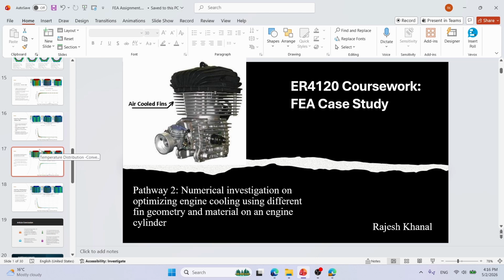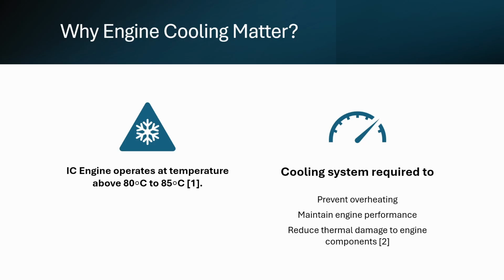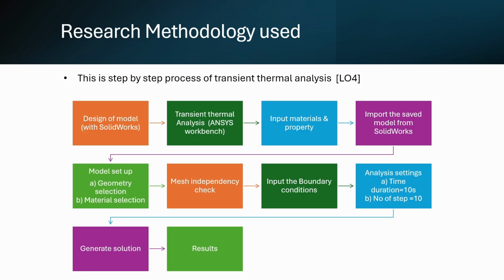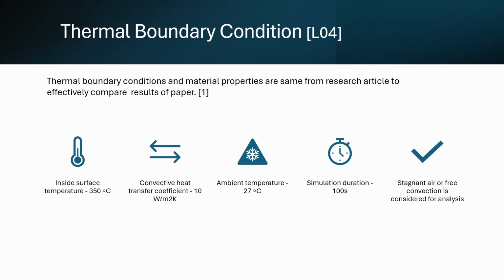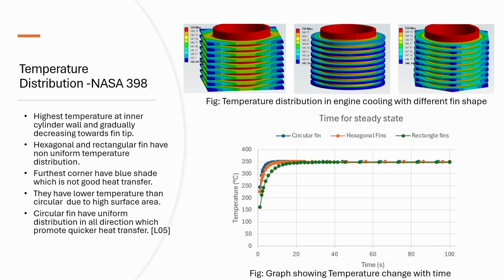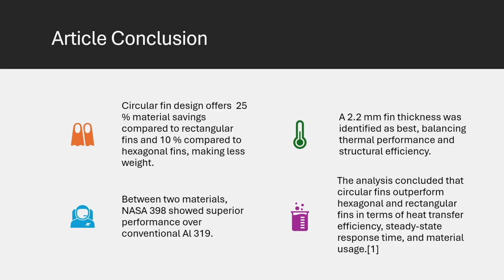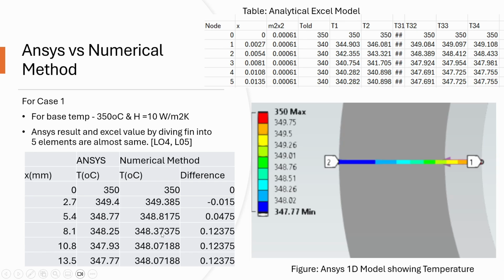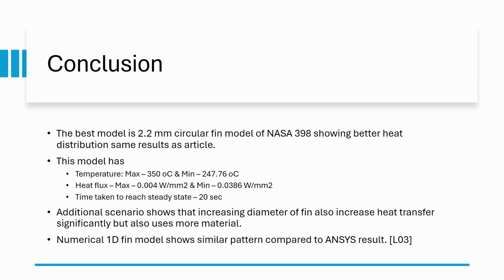ANSYS Thermal Simulation of Engine Cooling Fins 🔥 | Mechanical Engineering Project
ANSYS Thermal Simulation of Engine Cooling Fins 🔥 | Mechanical Engineering Project Explained
Why Circular Fins Cool Better? 🔥 ANSYS Thermal Simulation Explained (Real Engineering Project)
Engine Cooling Fin Analysis in ANSYS | Thermal Simulation + Numerical Validation (Full Project)

📌 Full Mechanical Engineering Project – ANSYS Thermal Simulation of Engine Cooling Fins

In this video, I explain my complete mechanical engineering project where I performed thermal analysis of engine cooling fins using ANSYS Workbench (Transient Thermal).

This project is based on a research paper, where I:
✔ Reproduced the original fin model
✔ Compared different fin geometries (circular, rectangular, hexagonal)
✔ Analysed temperature distribution and heat flux
✔ Performed mesh validation
✔ Tested a modified design (increased fin diameter)
✔ Developed a numerical model in Excel using the Fin Equation
✔ Verified ANSYS results using analytical modelling

🔥 Key Learning Points:

How cooling fins actually work in engines
Why circular fins perform better
Effect of material (Al 319 vs NASA 398)
How fin size affects heat dissipation
ANSYS simulation setup (step-by-step)
How to validate simulation results using numerical methods

🛠 Tools Used:

ANSYS Workbench (Transient Thermal)
Solid modelling (engine fin geometry)
Excel (Finite Difference Method)

🎓 Perfect for:

ANSYS Beginners
Thermal Analysis Projects
Final Year / MSc Projects
CFD / FEA learners